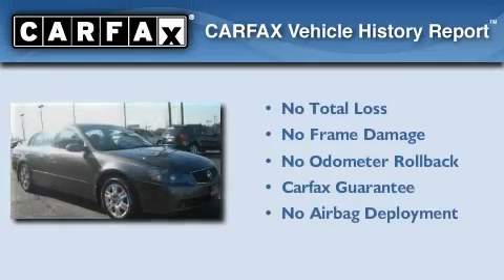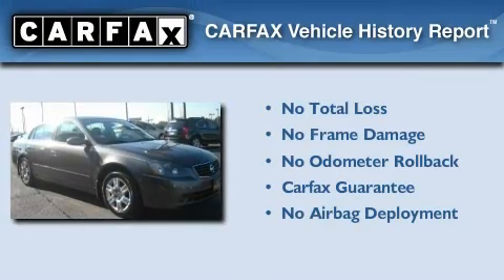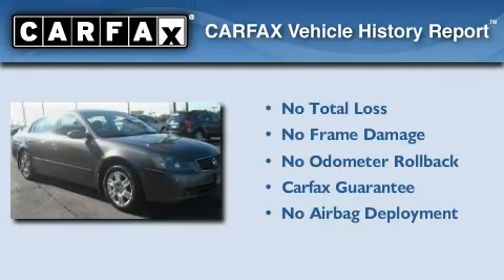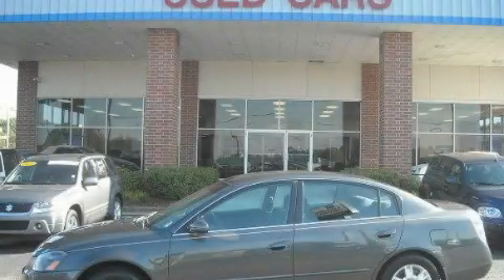2005 Nissan Altima Lithia Springs GA 30122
Year: 2005
 Make: Nissan
 Model: Altima
 Engine: Gas I4 2.5L/150
 Trans.: Automatic
 Exterior: Smoke Metallic
 Miles: 105,650
 Interior: Gray

 http://

 Used 2005 Nissan Altima Lithia Springs GA